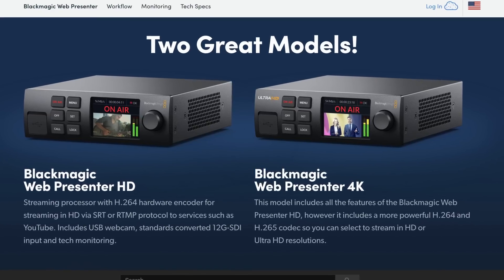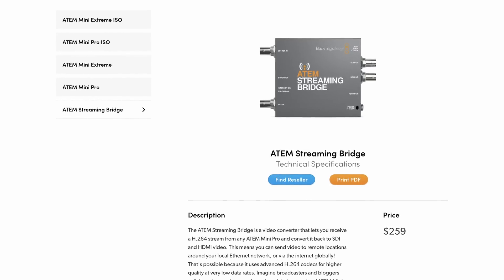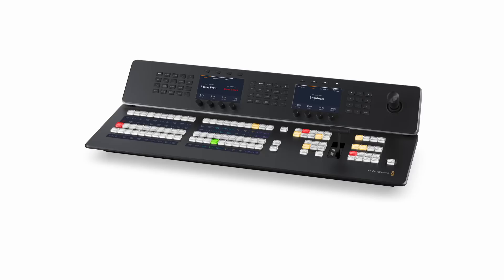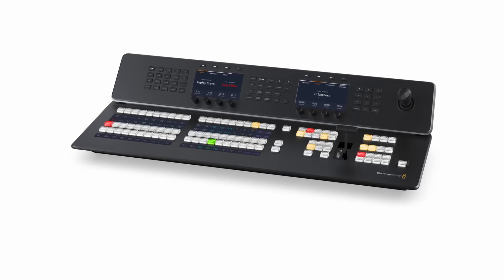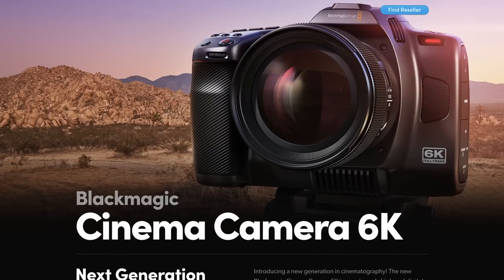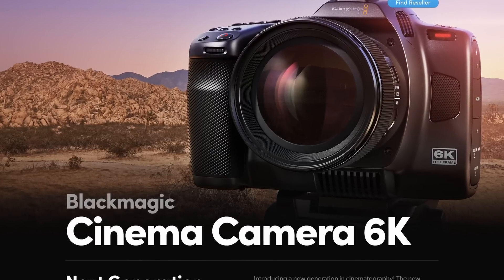NEW Blackmagic Products at IBC 2023 | Cinema Camera 6K, Micro Studio 4K G2, iPhone App + More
Blackmagic Design has just announced a bunch of new products ahead of IBC 2023. Here's my thoughts on the Cinema Camera 6K, Micro Studio Camera 4K G2, Blackmagic Studio Camera 4K Plus G2, Blackmagic Camera App and MORE!!